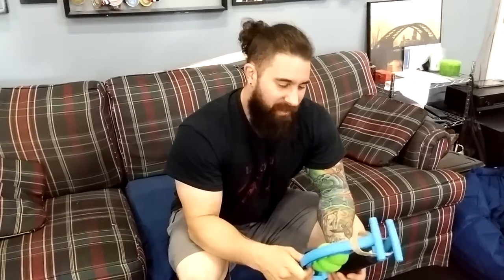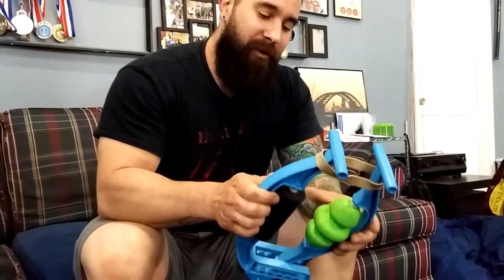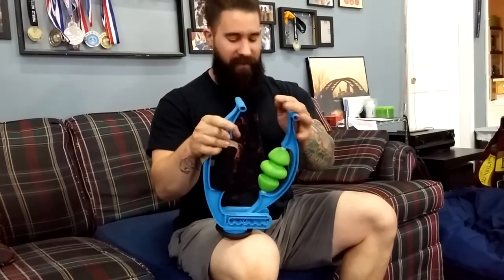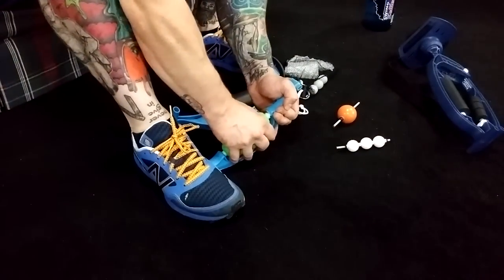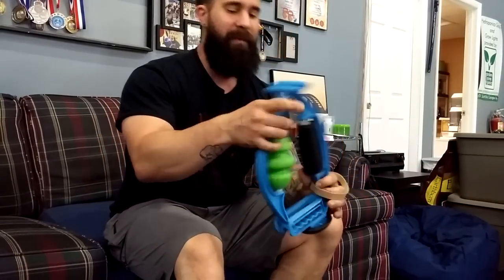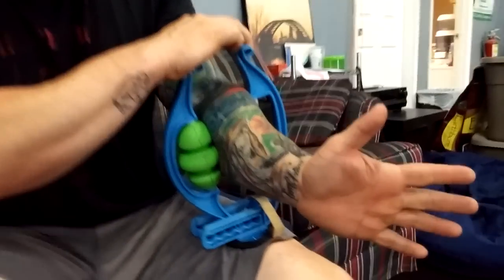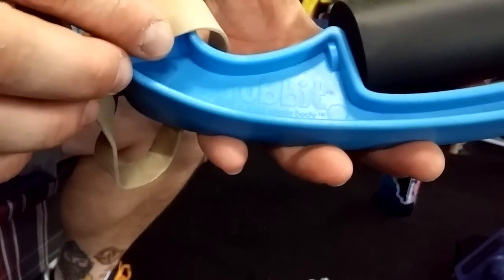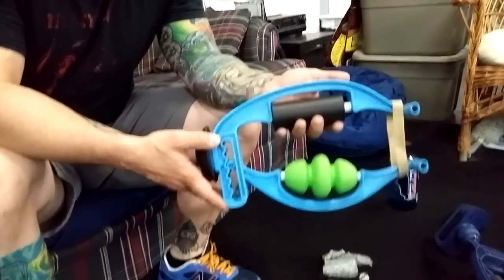Armaid and RolFlex Massage Tool QUICK Comparison (previously Rubbit)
Complete differences between both incredible tools.

Order one at armaid.com and tell them you saw this video !

Thanks and I'm sure it will be a great tool for you to incorporate into your tissue  care arsenal.

Joe Daniels